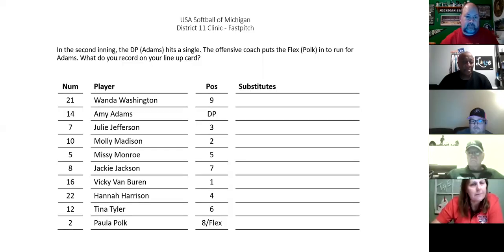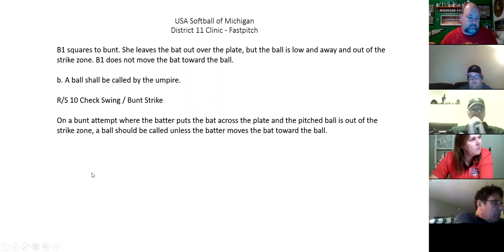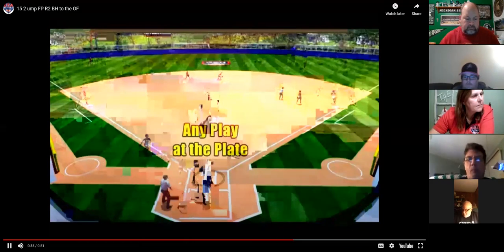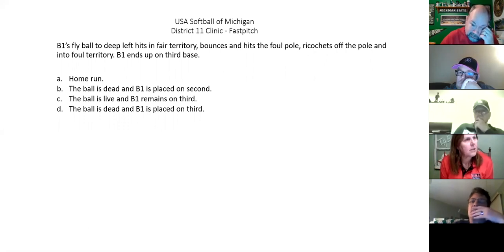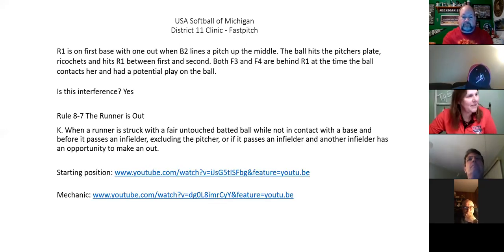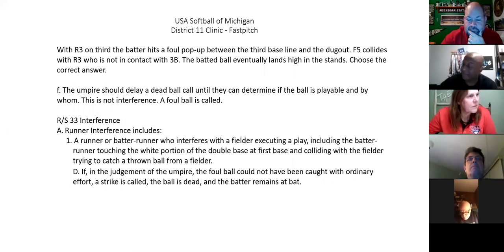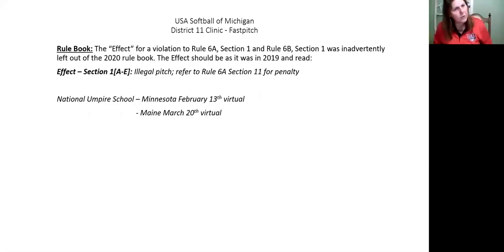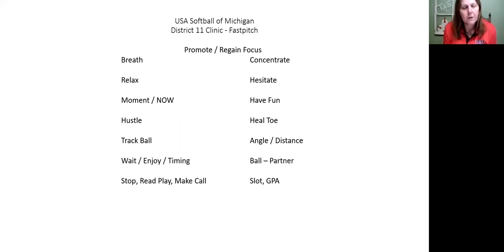2021 Umpire Training Session 3 Fastpitch Case plays